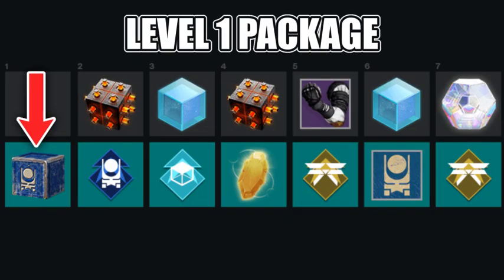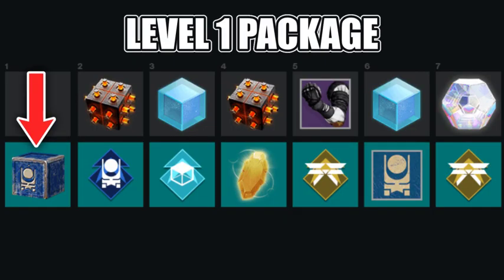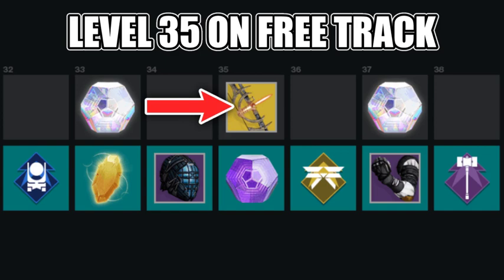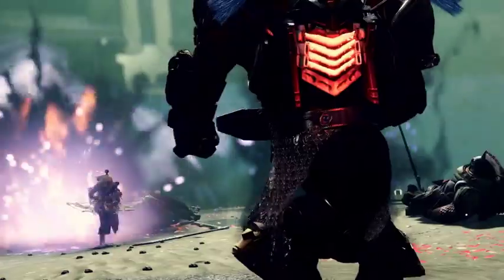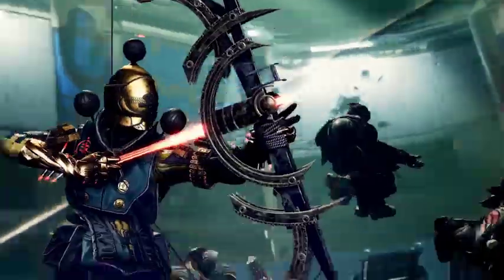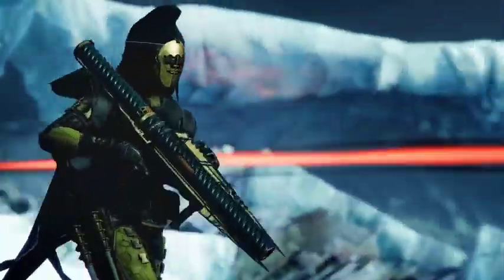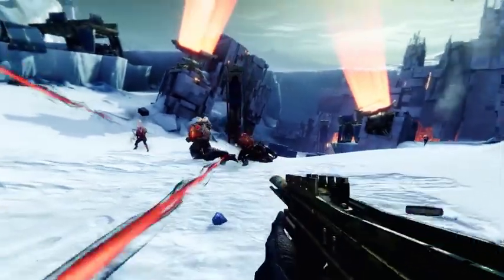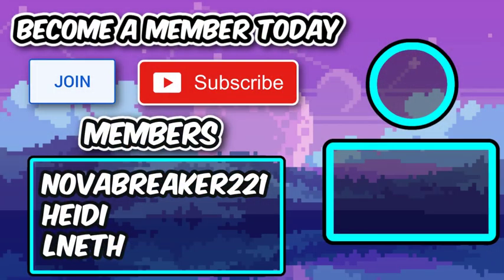How to get TICUU'S DIVINATION Exotic Bow RIGHT NOW | Season of the Chosen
Season of the chosen is here and with it we get a brand new exotic bow called Ticuu's Divination. It's a solar exotic bow that is similar to Trinity Ghoul and Eyes of Tomorrow or Truth. You can even get Ticuu's Divination for free without buying the season pass.

XP Farm in Season of the Chosen: coming soon